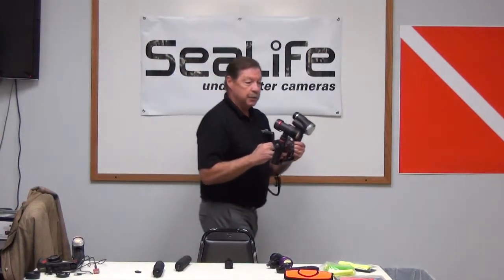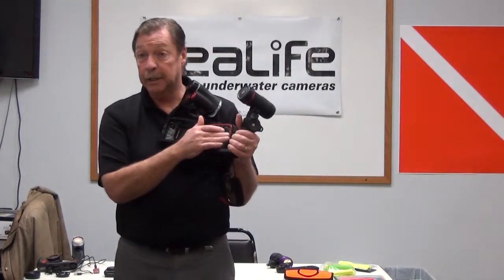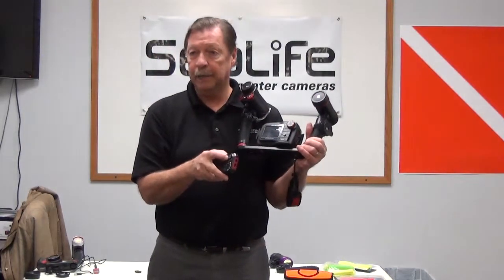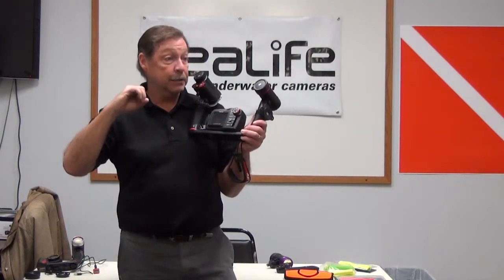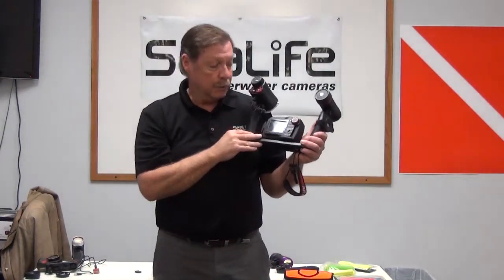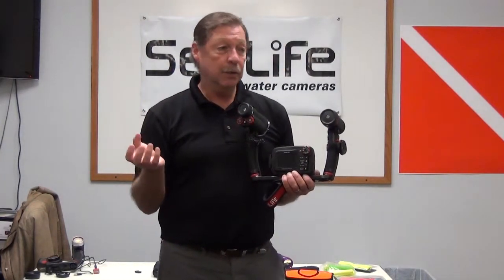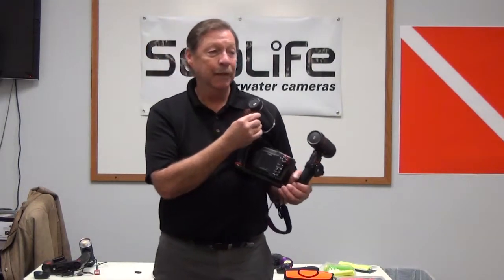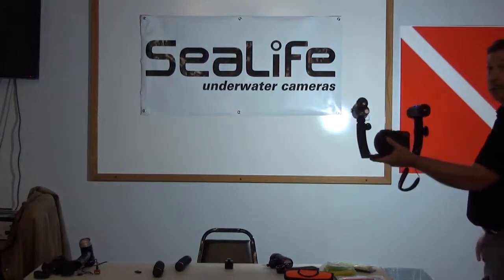SeaLife DC2000 Part 1 (2019)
SeaLife DC2000 underwater camera demo hosted by Matt Mulryan (Part 1).